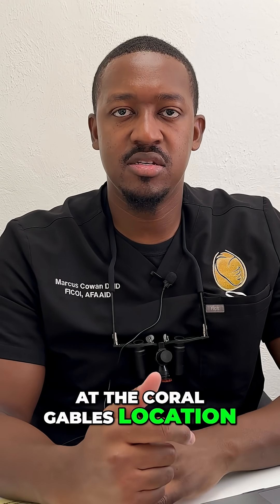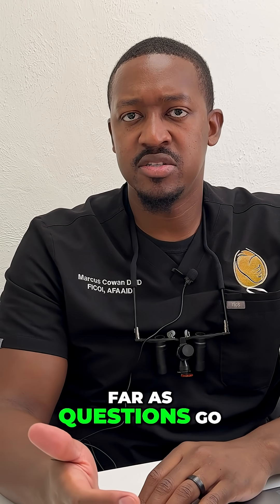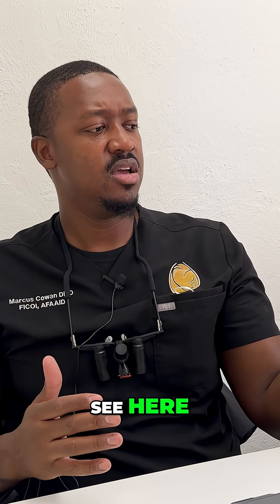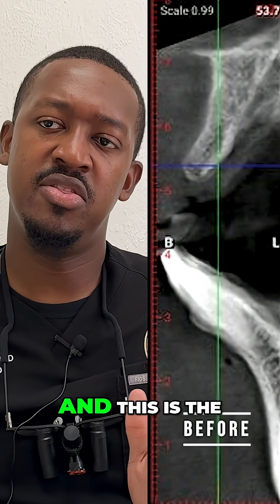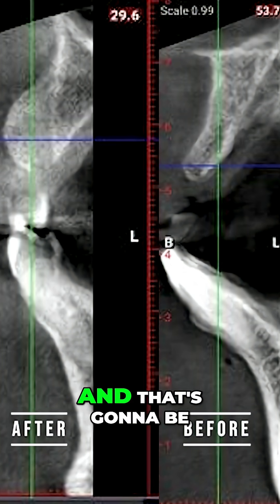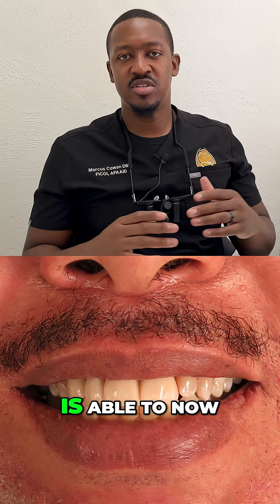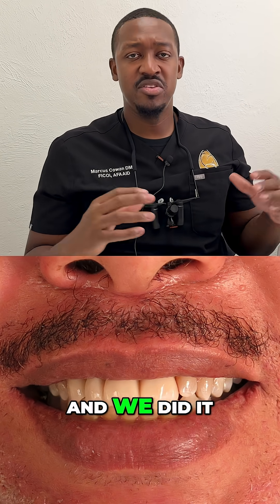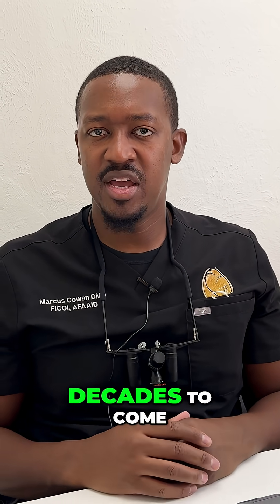Dental Implants: Why Bone Grafting Is Crucial for Stability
Discover why bone grafting is crucial for dental implant success. Learn how it ensures long-term stability and prevents complications. A strong foundation guarantees a lasting smile for years!